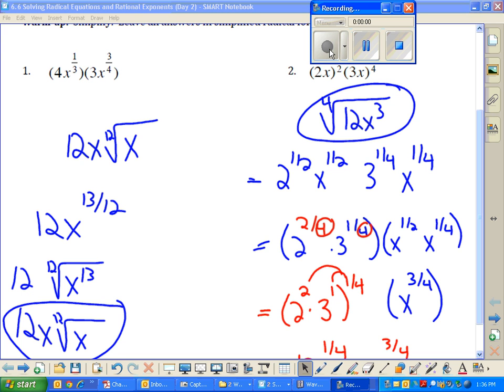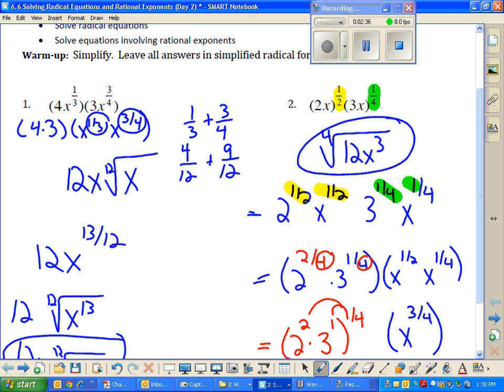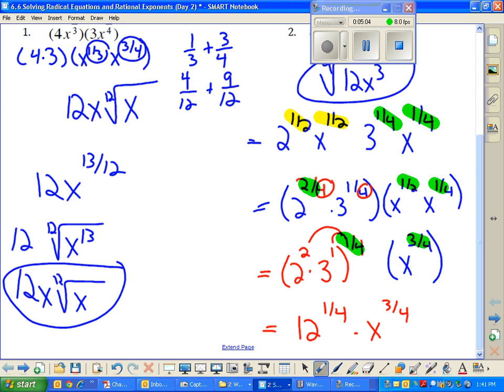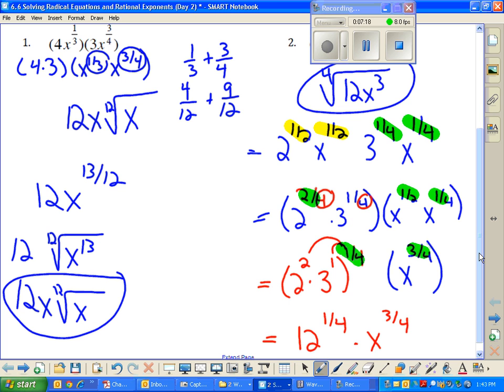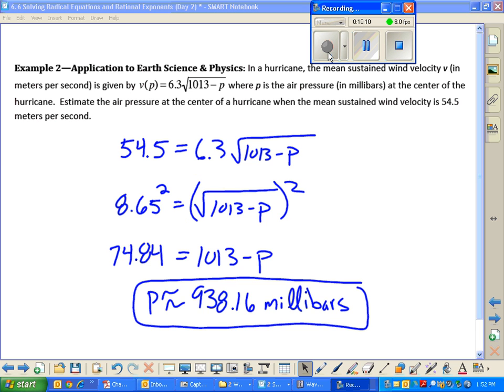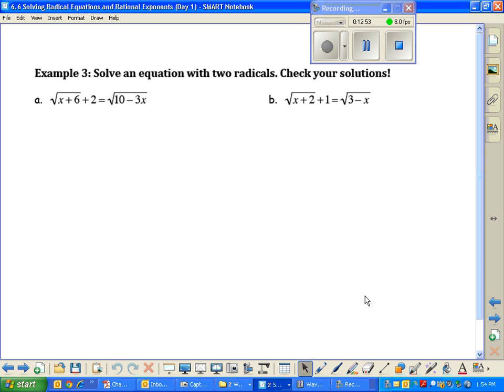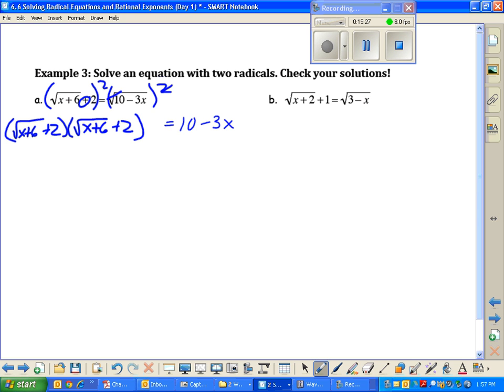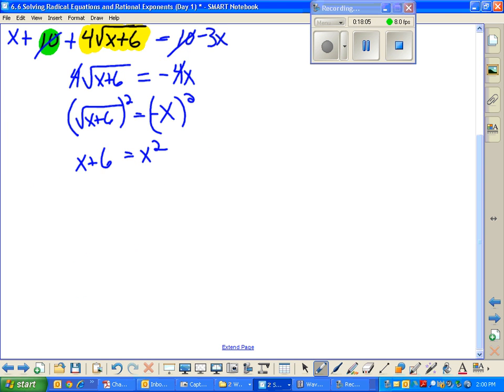6 6 Day 2